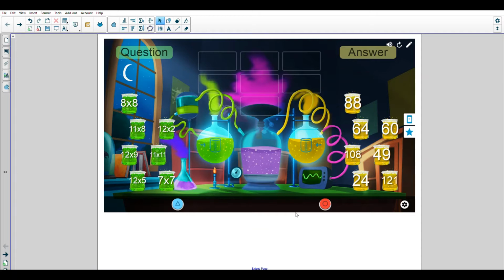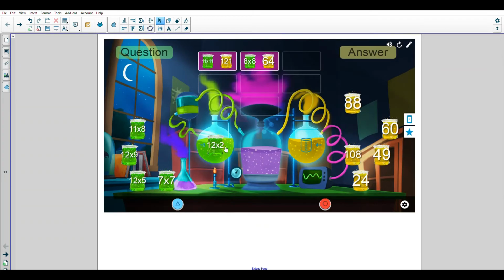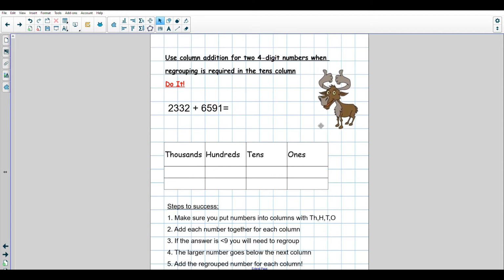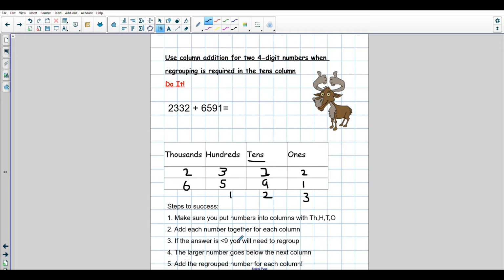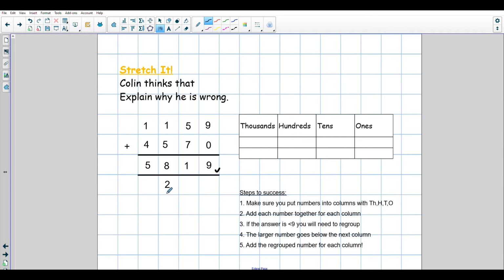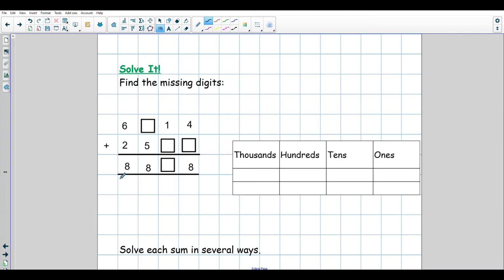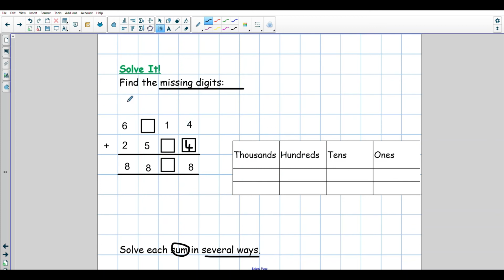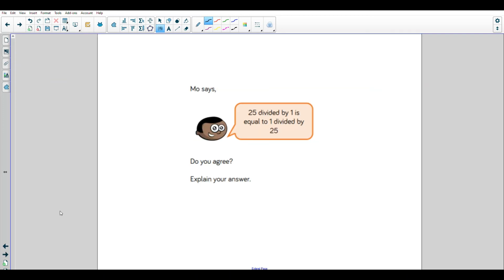Maths Monday 18.01.21